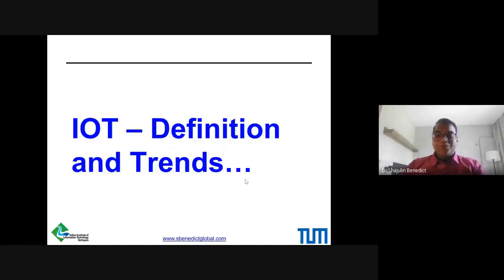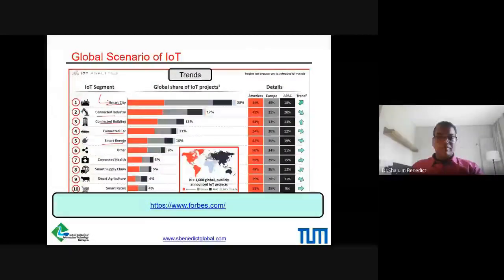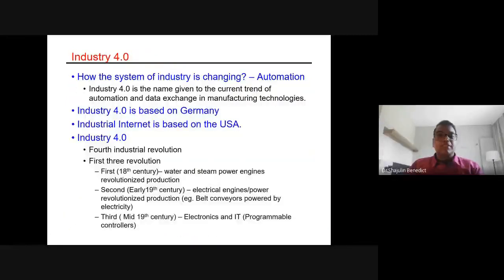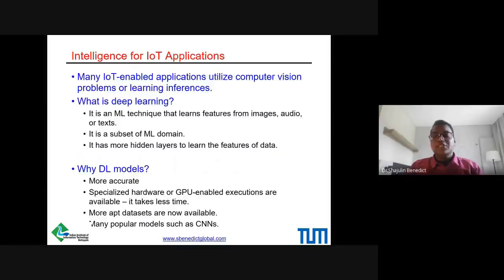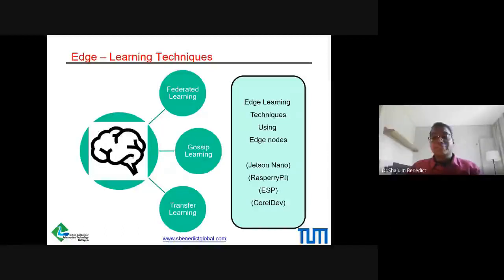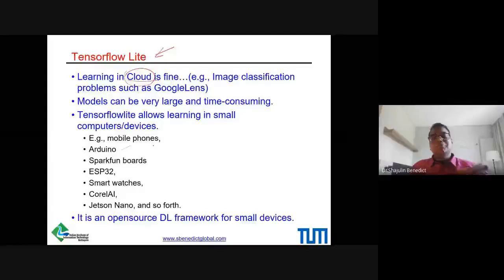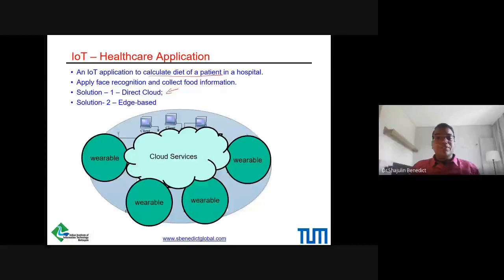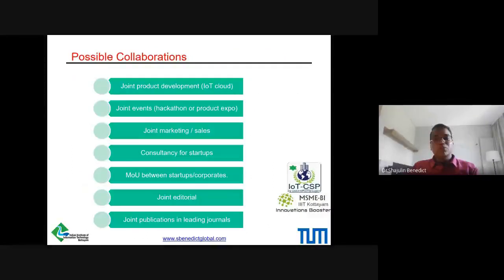Edge intelligence -- An Overview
Presentation at IEEE-CSI-ACM of Chennai Chapter, India.